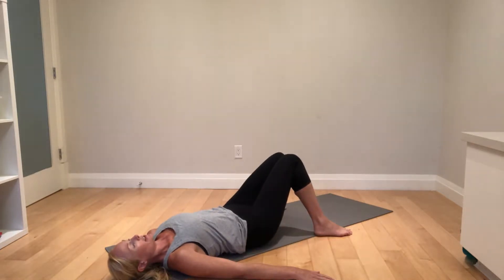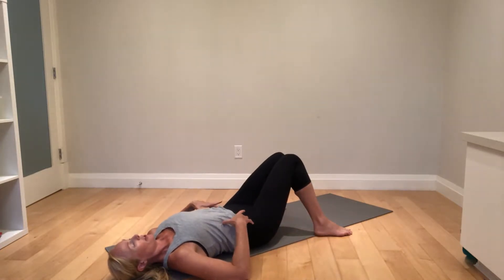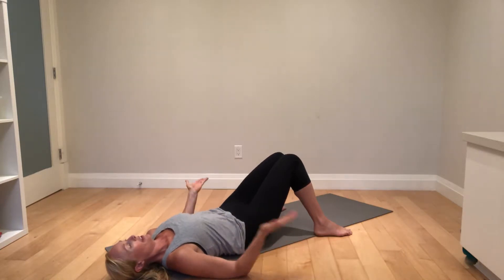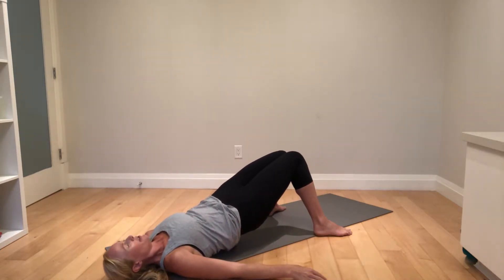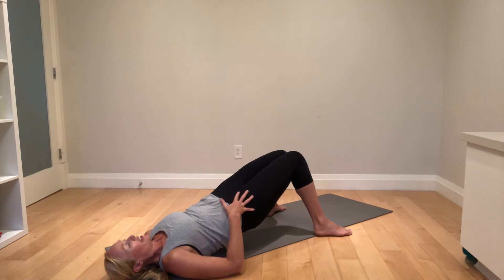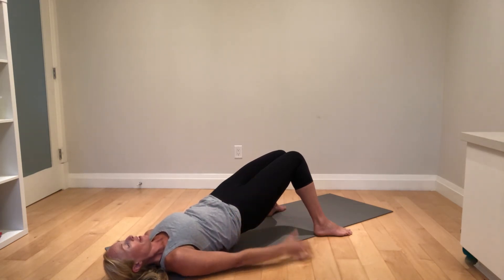Bridge - hip IR variation